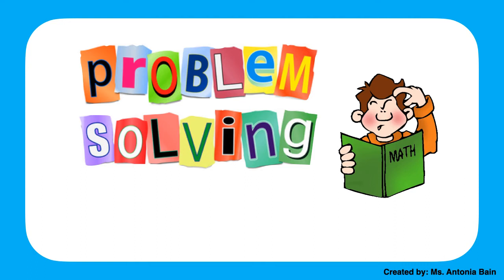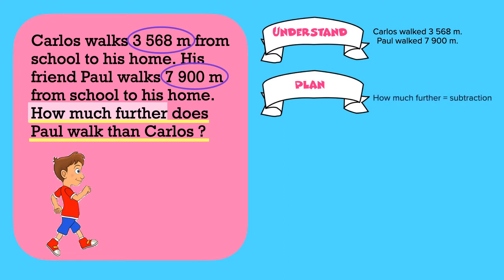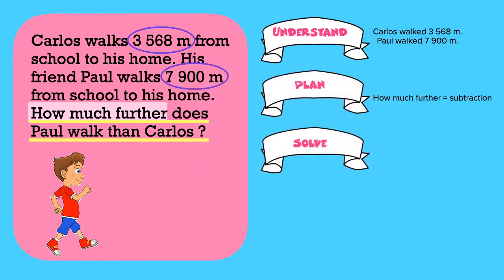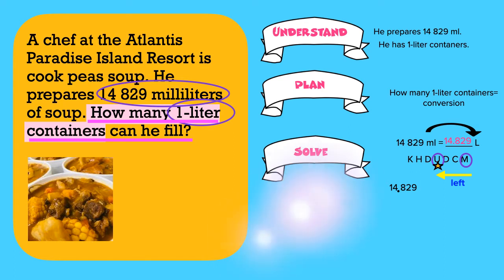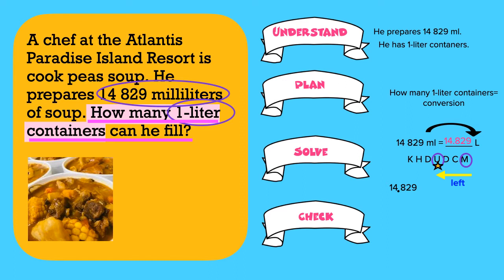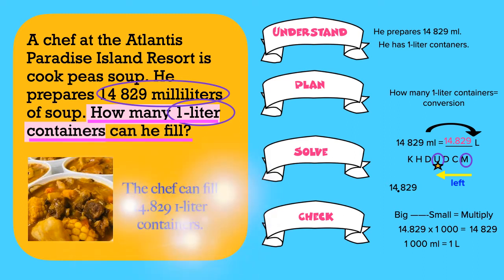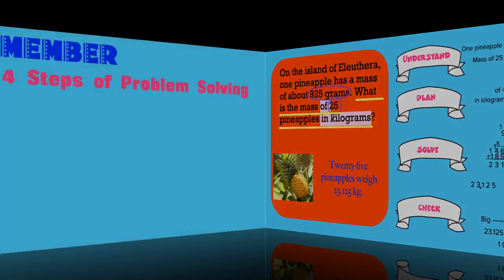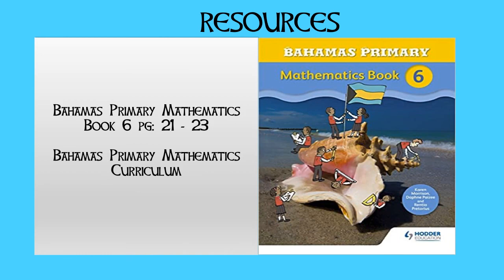Measurement Word Problems